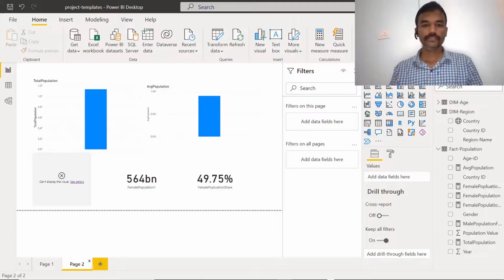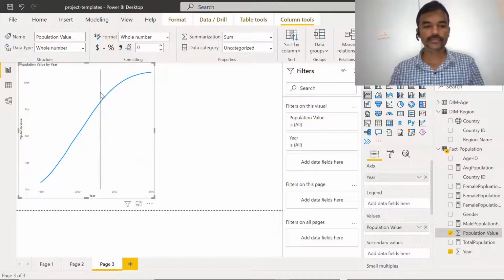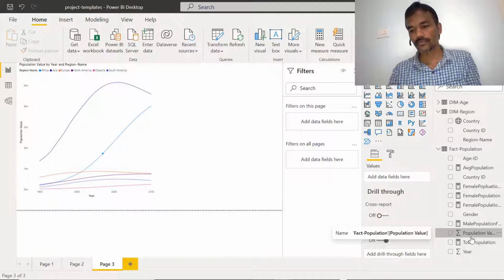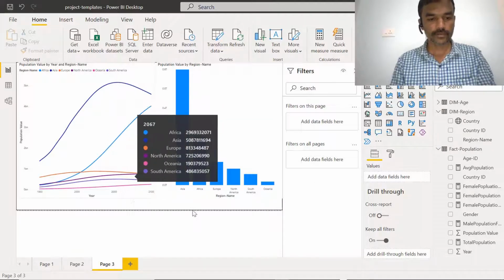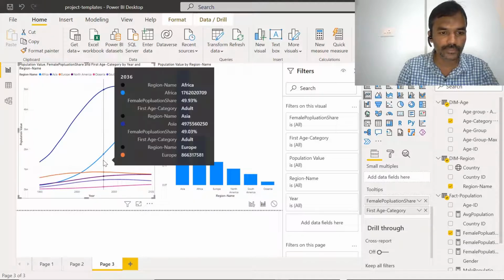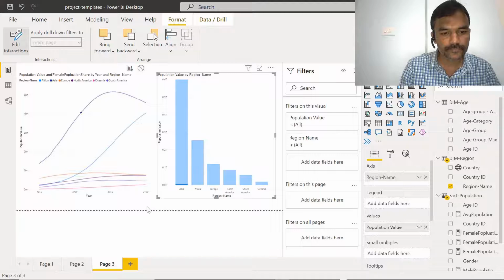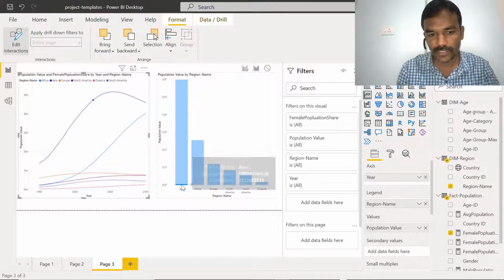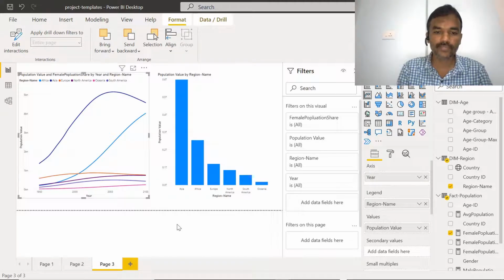#33 Creating First Visuals in Power BI | Tooltips | Interactions | Power BI Full Course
00:00 Introduction
00:07 Creating First Visual
03:55 Tooltips
05:29 Interactions